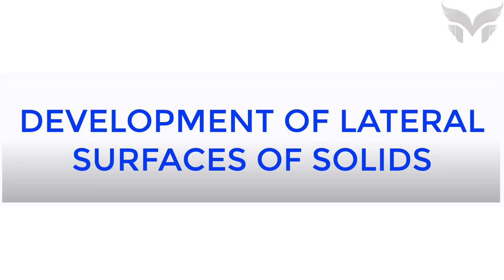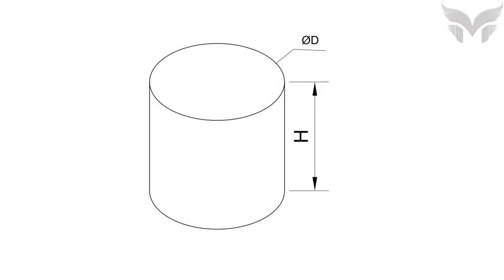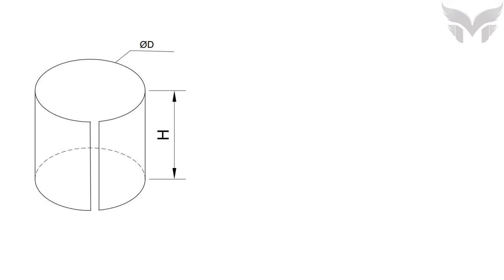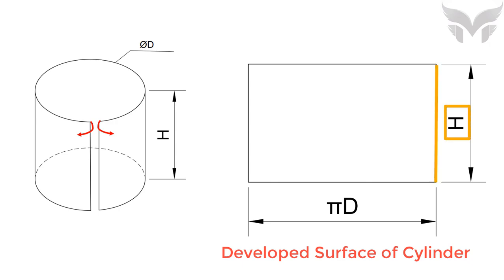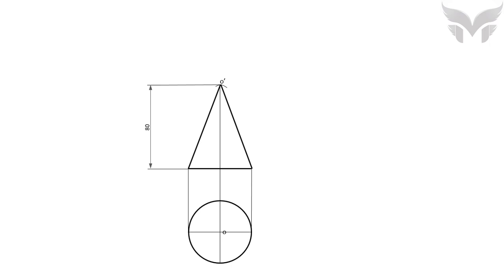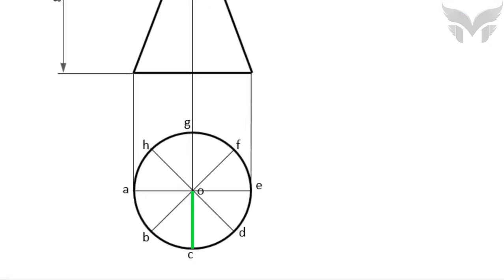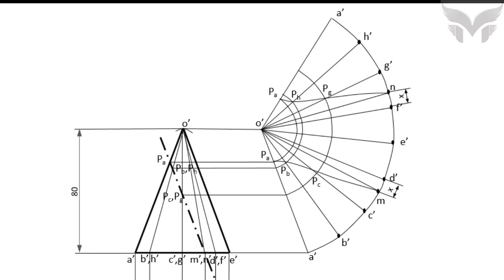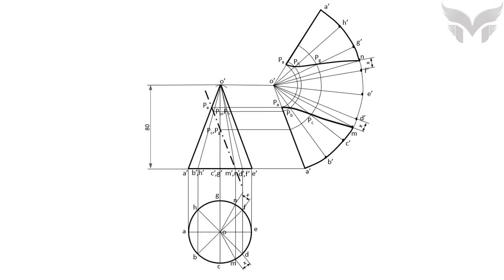Development of Lateral Surfaces of Solid#manojsonawane#Engineering Graphics#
In this video, a step-by-step method of drawing the development of lateral surfaces of solid is explained from a basic.
Even if the problem solved in this video is of a "Cone", after watching the technique used in this video. You can easily solve any development problem for any kind of solid like a prism, pyramid, cylinder, etc.